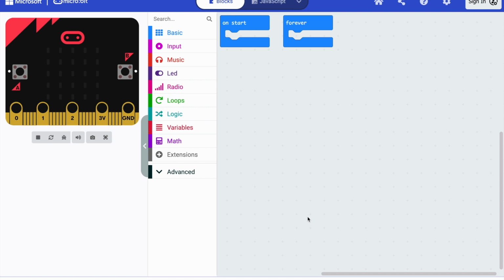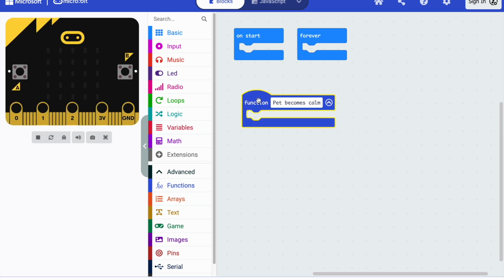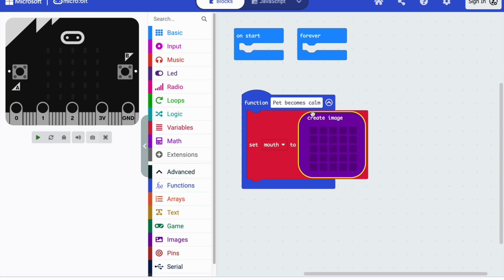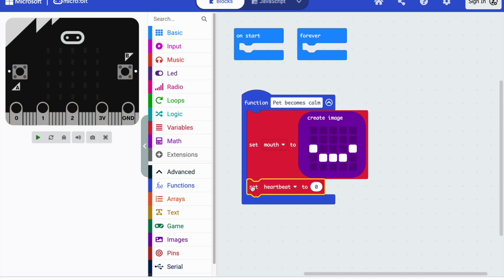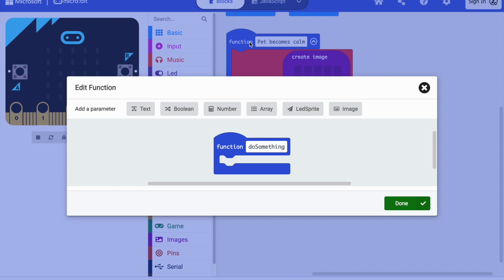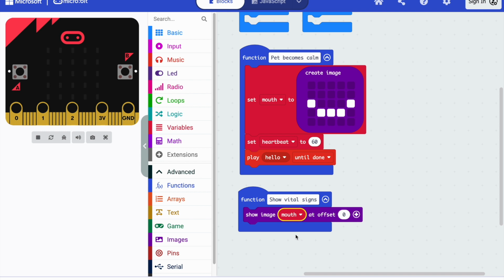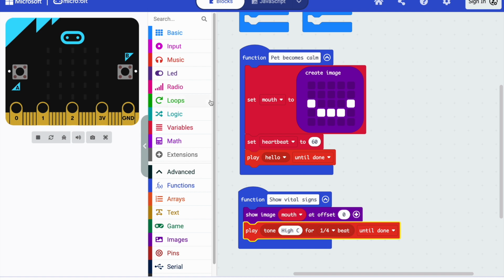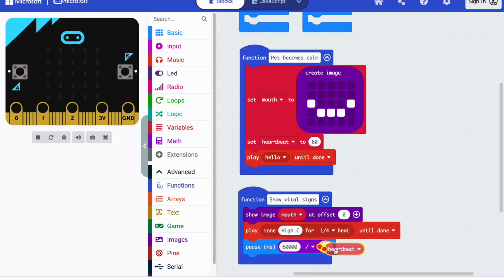Pet Coding Walkthrough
A walkthrough about how to construct the code for the OurKidsCode Pet project